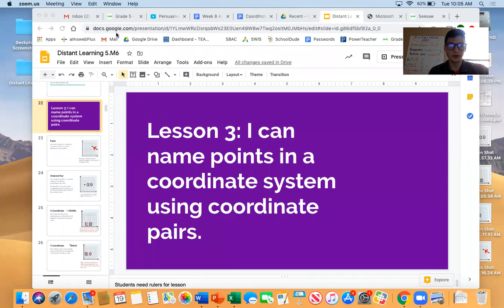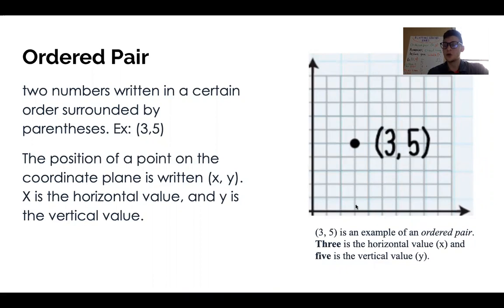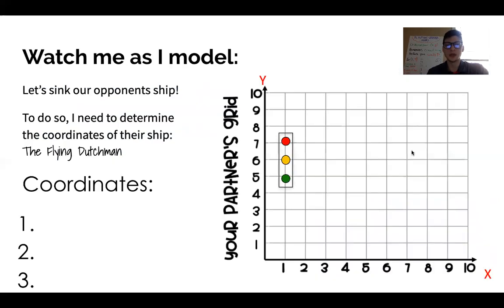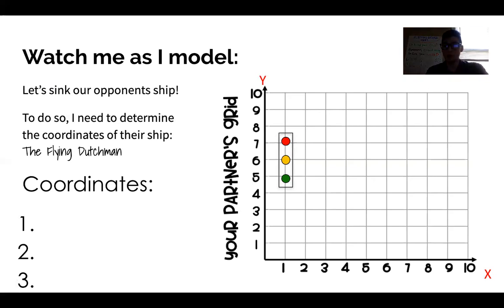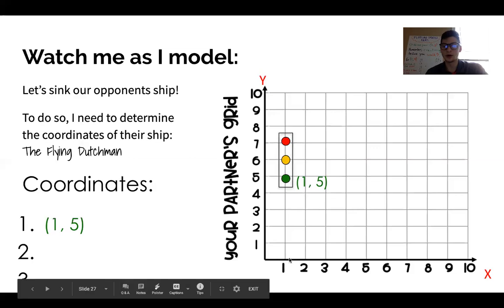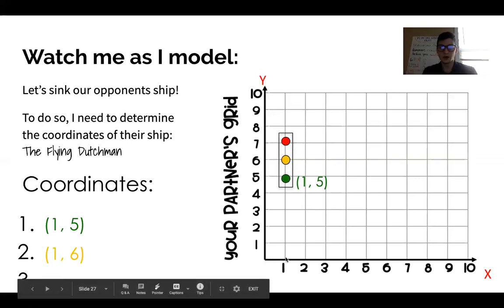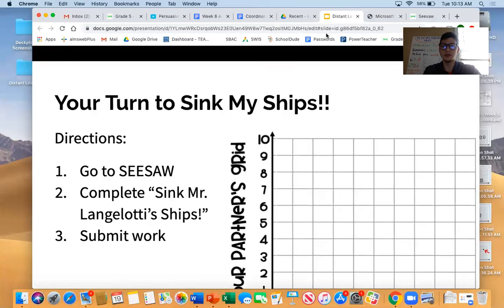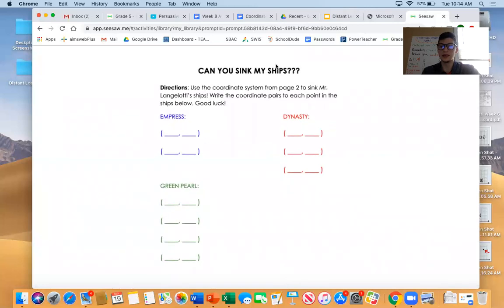Coordinate Systems: Lesson 3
I can name points in a coordinate system using coordinate pairs.